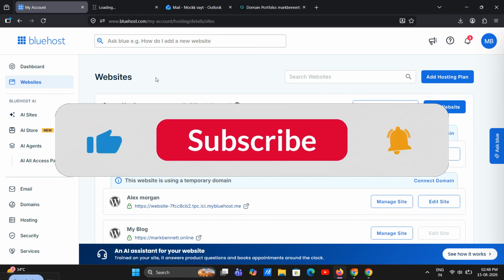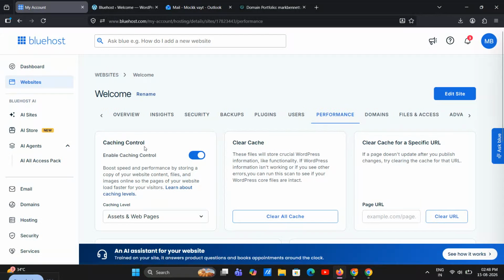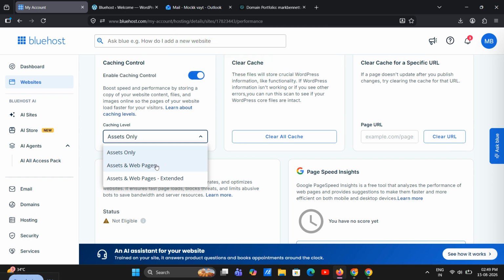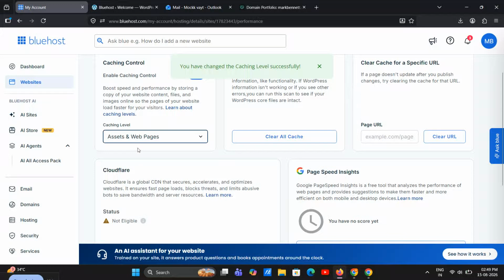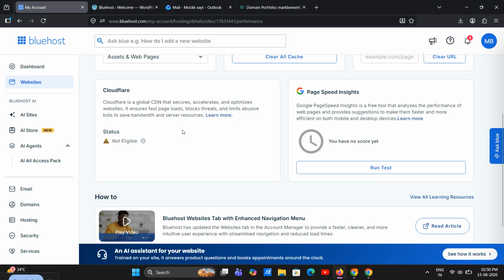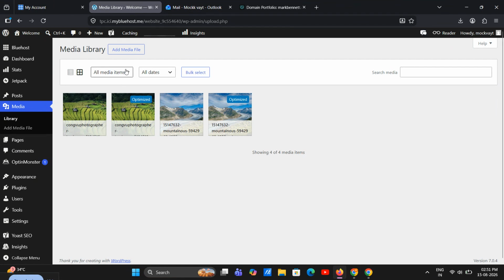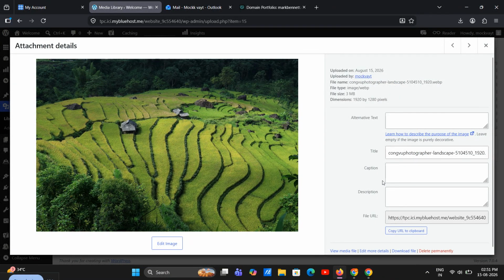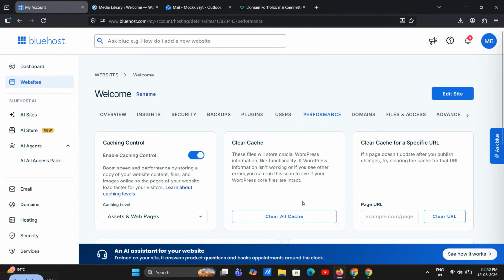How To Improve Bluehost WordPress Speed With Caching + Image Compression (Easy Guide)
Learn how to improve Bluehost WordPress speed using caching settings and image compression. This step-by-step tutorial shows you how to turn on Bluehost page caching, choose the right performance level, optimize images, and clear cache for faster load times.

🕚Timestamps:
0:00 Intro
0:24 Log In To Bluehost And Open Websites
0:48 Manage Your WordPress Site
1:06 Open The Performance Tab
1:24 Turn On Page Caching
1:46 Choose The Right Caching Level
2:16 Understand Object Cache And CDN
2:42 Optimize Images In WordPress

✍️What You'll Learn In This Video:
• How To Turn On Bluehost Page Caching
• How To Choose The Best Bluehost Caching Level
• How To Use Cloudflare CDN With Bluehost
• How To Find Large Images In WordPress Media Library
• How To Compress Images To Improve WordPress Speed
• How To Clear Bluehost Cache After Updates

💡Pro Tips:
• Use Assets and Web Pages for most blogs and business sites.
• Keep image dimensions close to the actual display size.
• Compress images before upload whenever possible.
• Clear cache after every major design or content update.
• Test your site speed after making changes to confirm improvement.

bluehost, wordpress, wordpress speed, bluehost caching, page caching, object cache, redis cache, cloudflare cdn, image compression, optimize images, wordpress tutorial, website speed, site performance, bluehost tutorial, wordpress speed up, clear cache, web hosting, seo tips